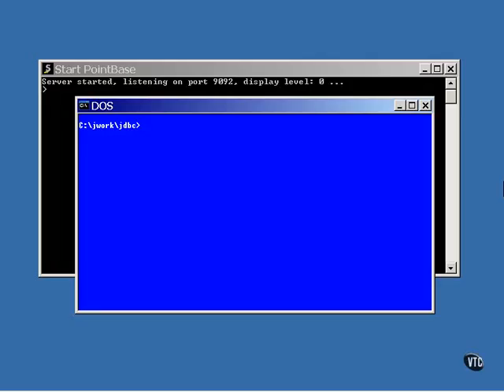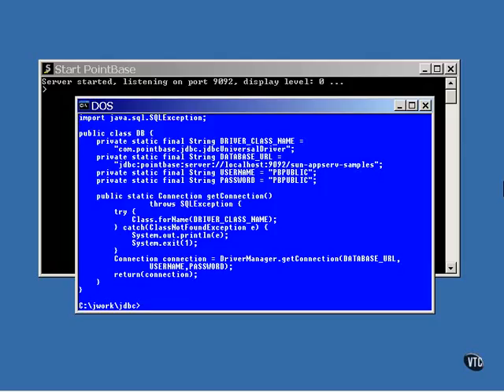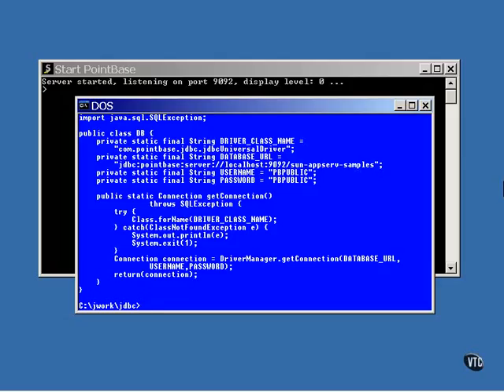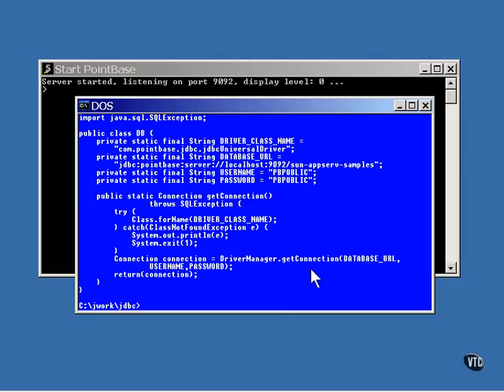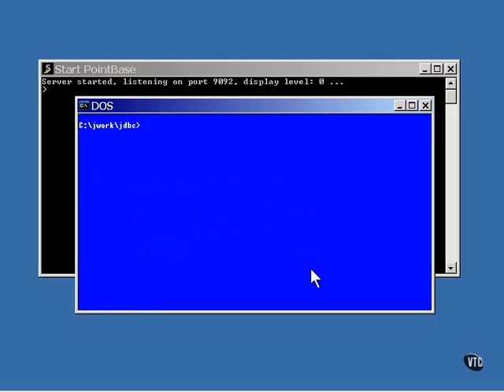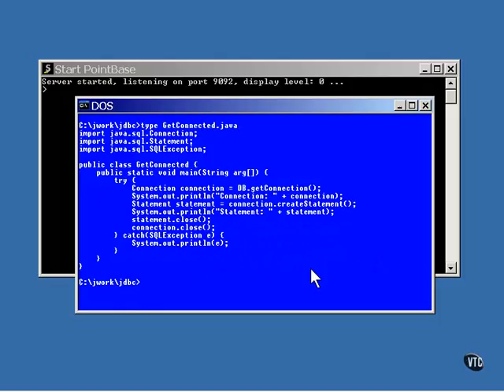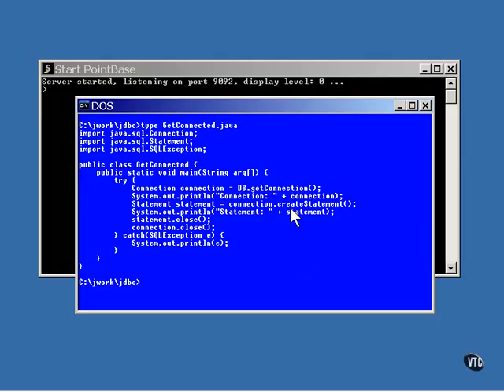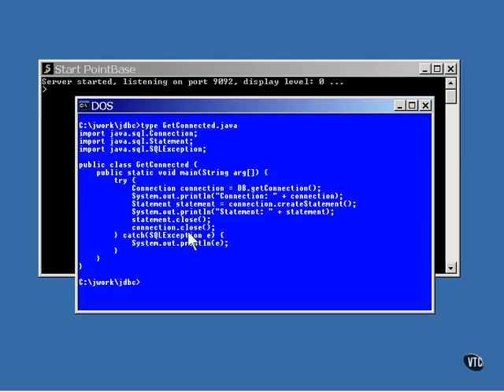Lesson5 Making a Simple Connection